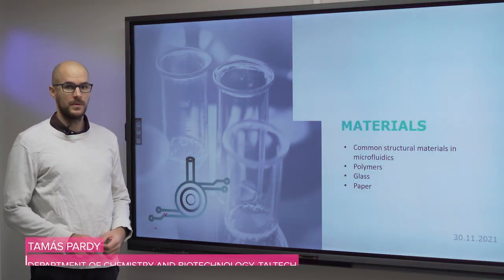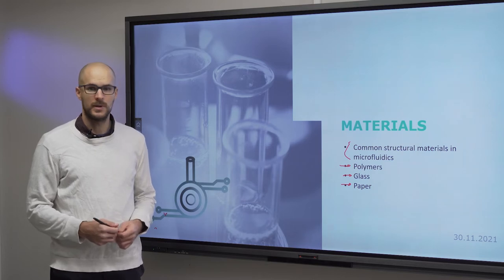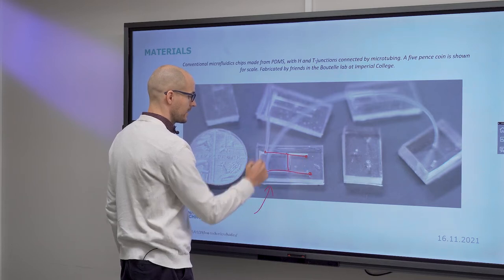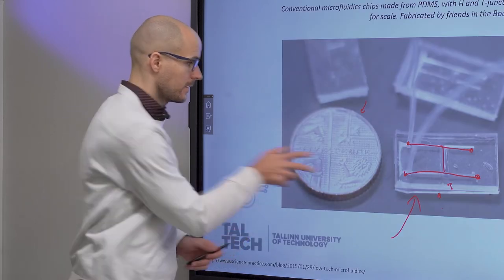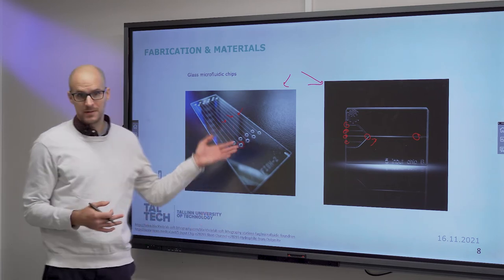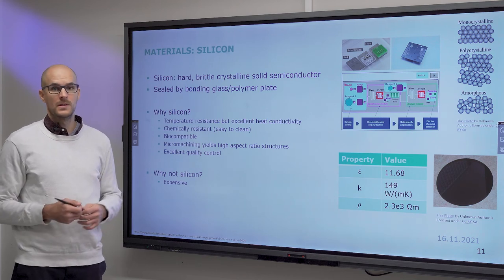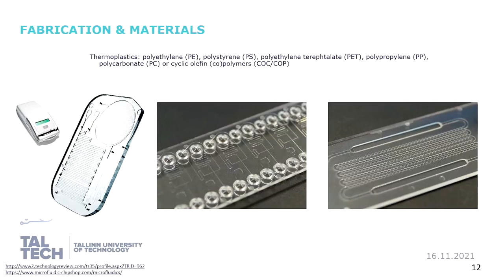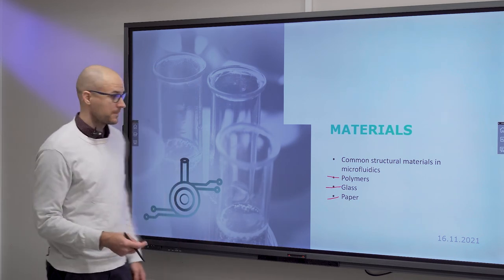Lecture 3, part 1: Materials